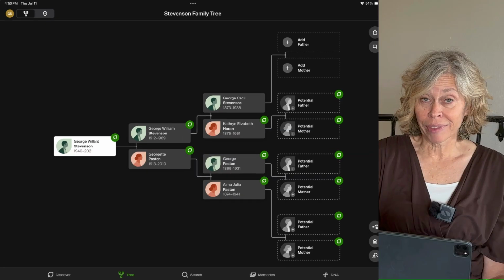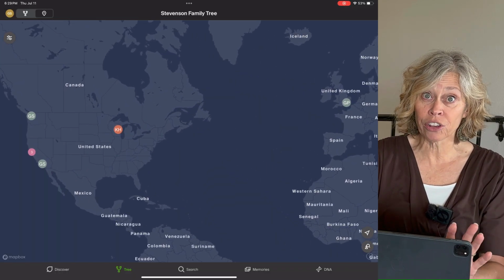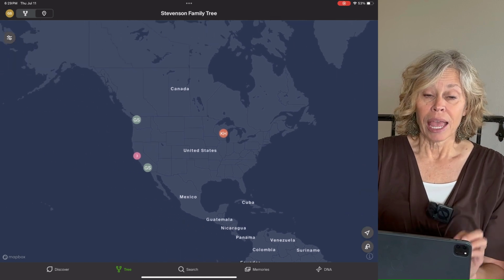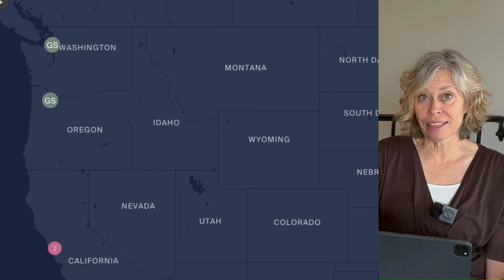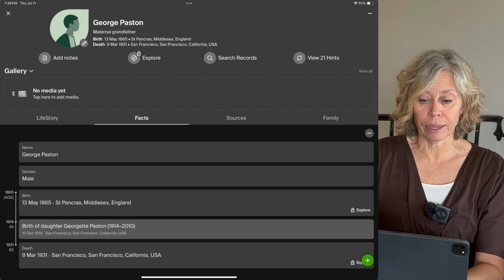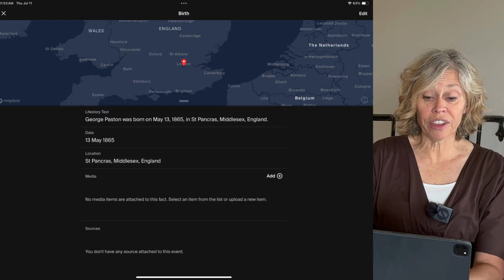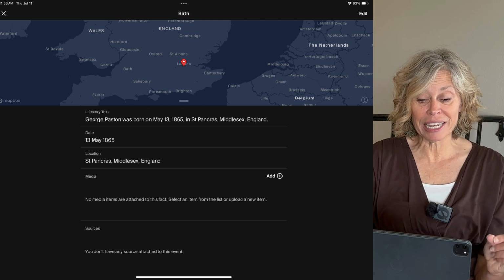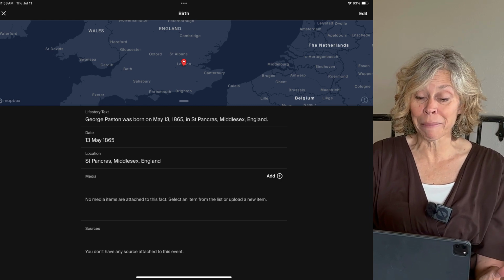Maps on Ancestry for FREE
Get maps on Ancestry for free, maps that are part of ProTools on your browser or computer screen can be had for free on their app. How does Ancestry's pricing work and how do you use the app to hack this map feature.

👩🏻✈️ Join Aimee's Crew for the most recent handout FREE. Each month you'll receive a handout for that month's video, plus a special member's only monthly livestream. - there are two membership levels, be sure to select Aimee's Crew.

🌟 NEEED HELP? Zoom coaching available starting at $35!  for more information.

👉To see my favorites